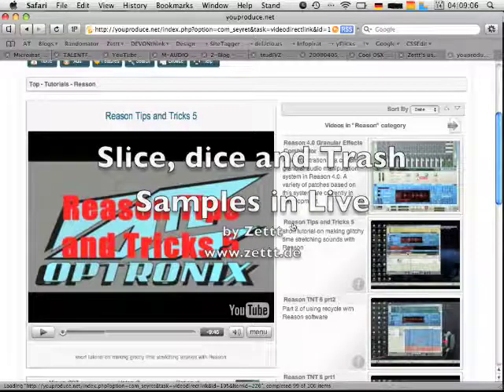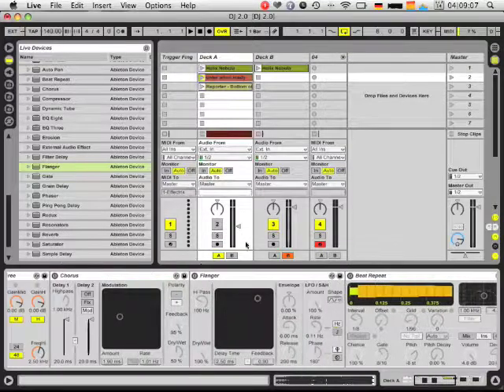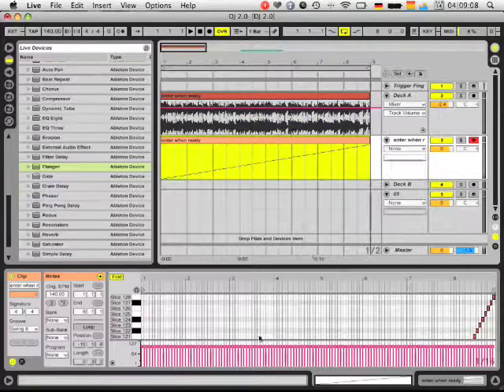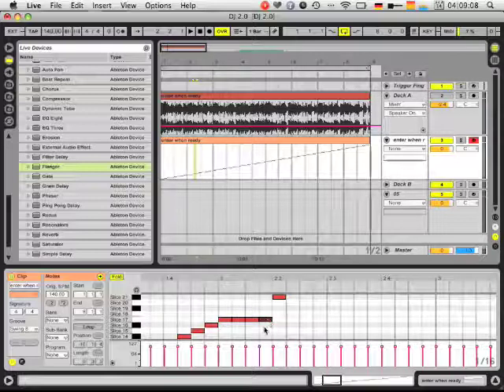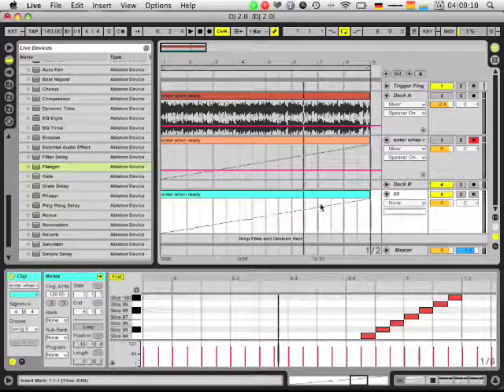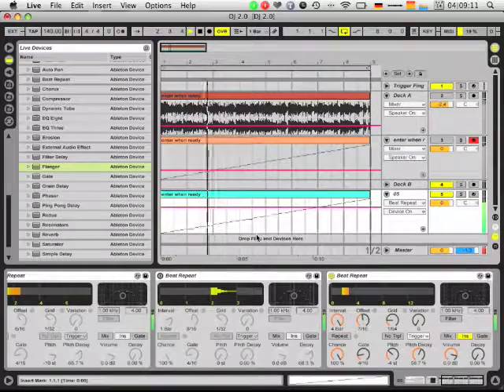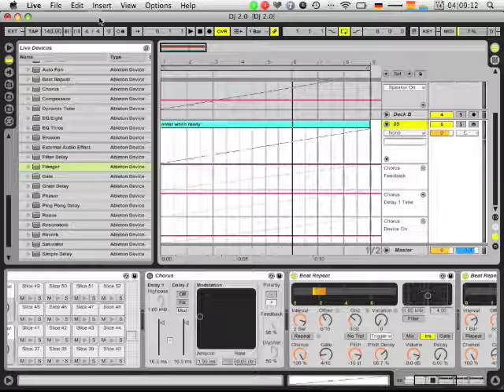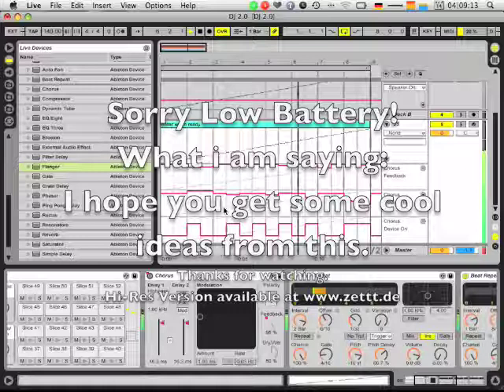Slice, dice and Trash Samples in Live - en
A video which was inspired by Optronix001. He shows how to slice Samples and use them with Reason. I took the idea and did nearly the same with Live